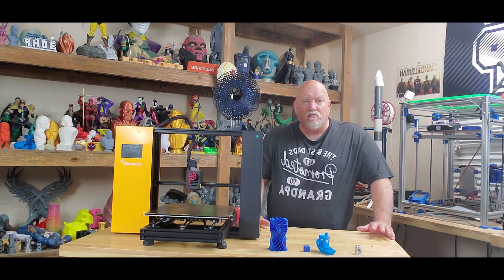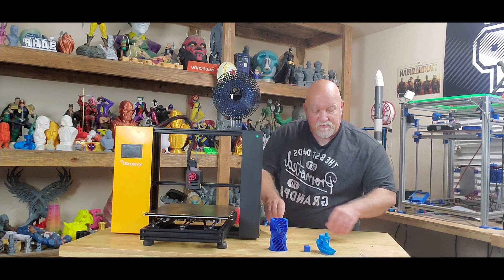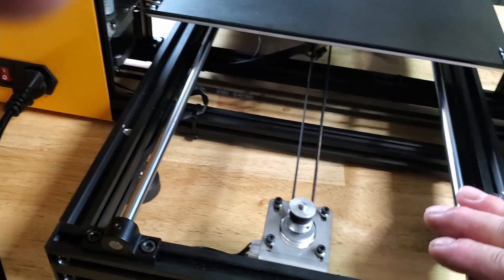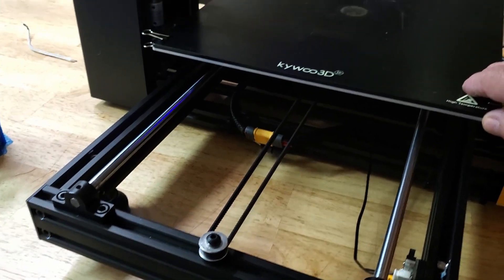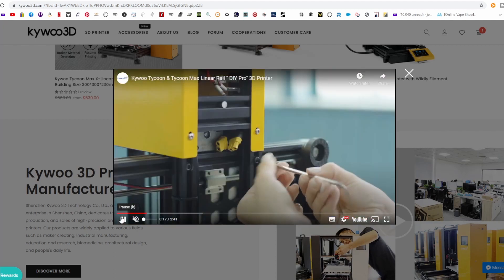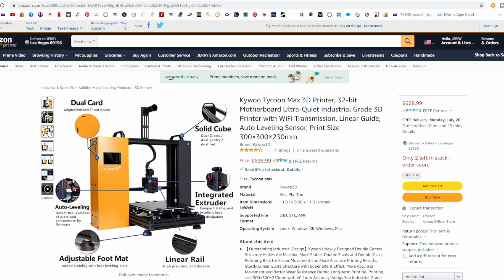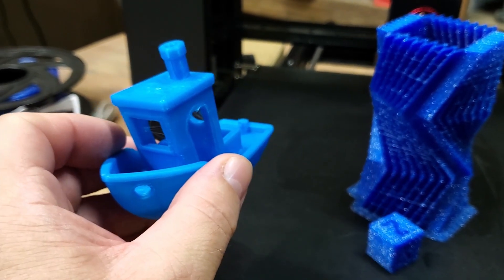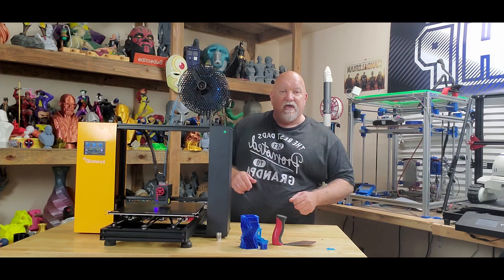Kywoo Tycoon Max 3D Printer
Setting Up and Printing on the Kywoo Tycoon Max 3D Printer.
Amazon USA